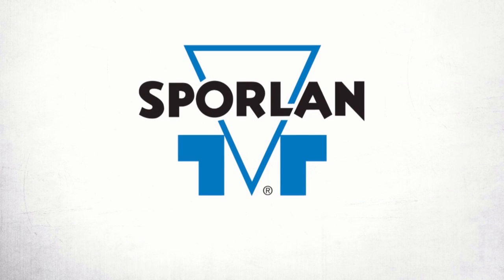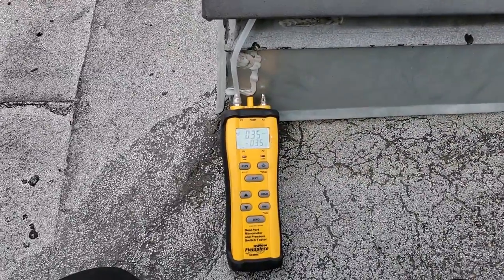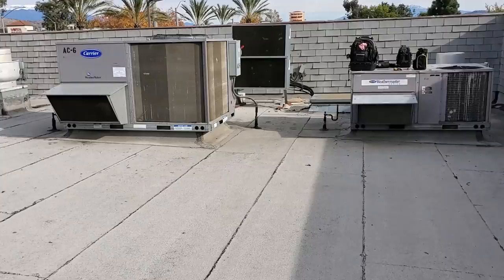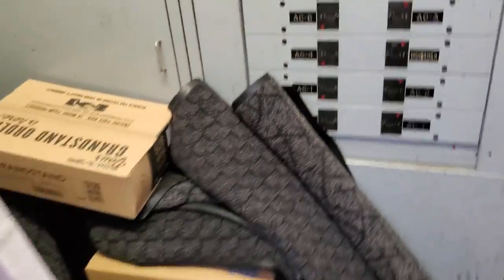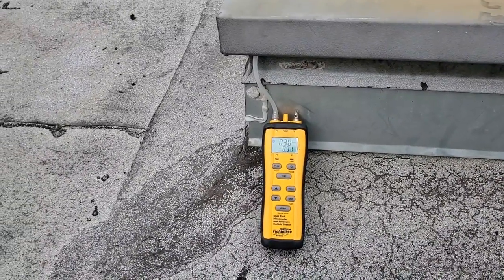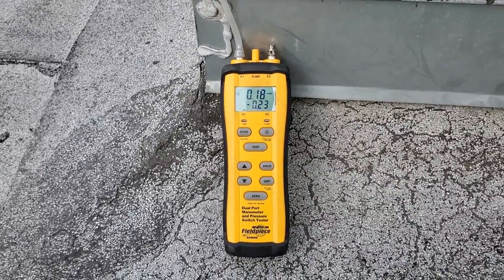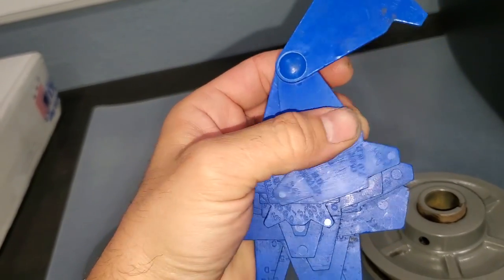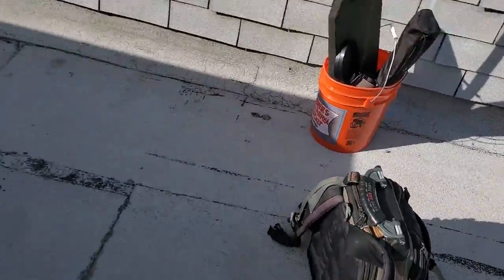THE FRONT DOORS ARE TOO HARD TO OPEN (AIR BALANCE ISSUE)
This was an air balance call where the customers couldn't open the building doors.

TOOL LINKS

Pulley Gauge tool

Head Scarf cooling towel

Outdoor Research Hat

Victor #2 Torch tip

Torch Tip cleaner

Nitrogen regulator

Seek shot pro camera thermal camera

Inficon D-Tek select leak detector

JB nitro step adapter

Rectorseal Swage kit

Yellow Jacket small imp tubing cutter

Mailing Address
HVACR VIDEOS
12523 LIMONITE AVE.